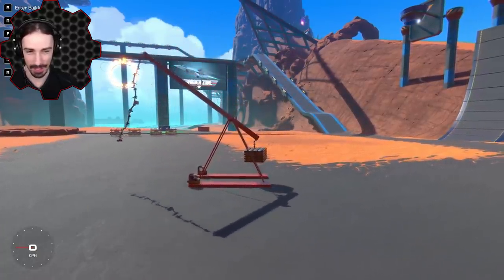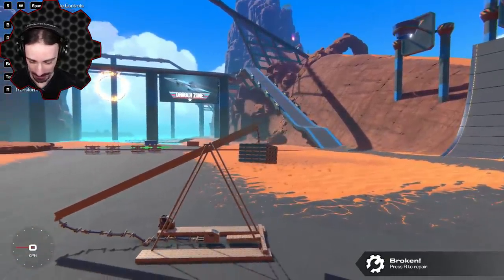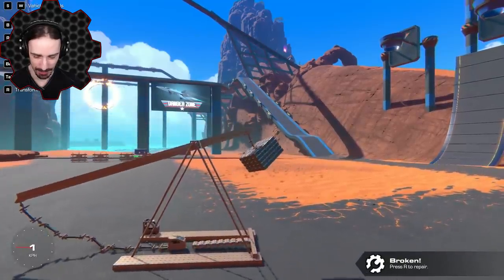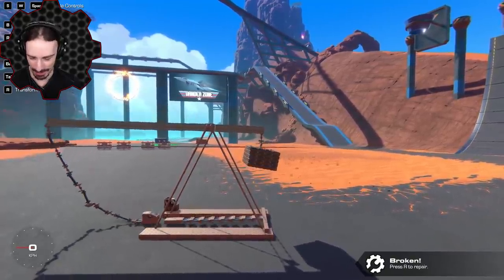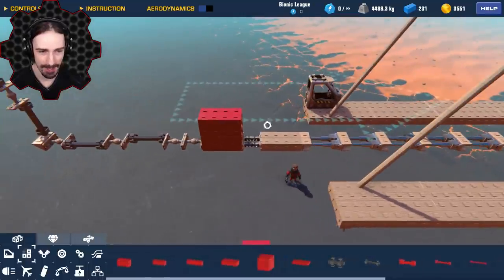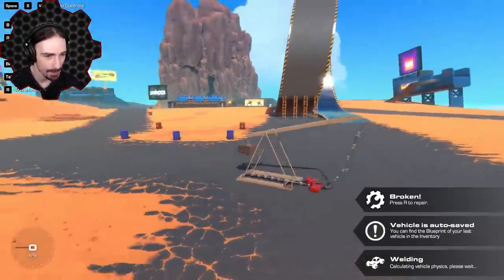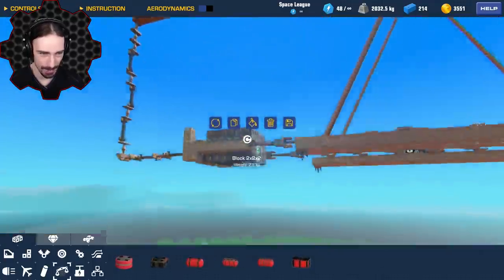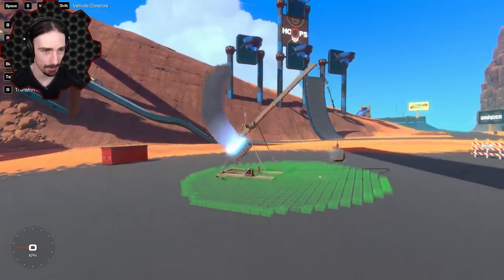Is This Trebuchet The Superior Glitch Weapon? - Trailmakers Gameplay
Welcome to another episode of Trailmakers! Today we are going to find out if the trebuchet is, in fact, the superior siege weapon.